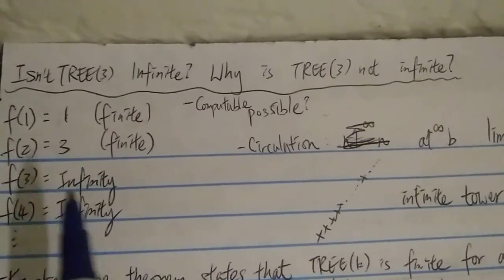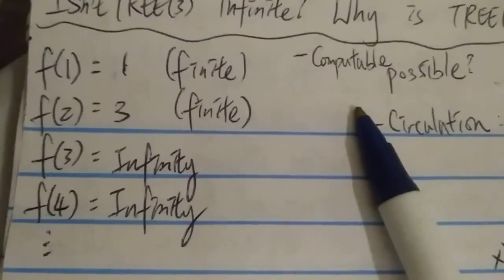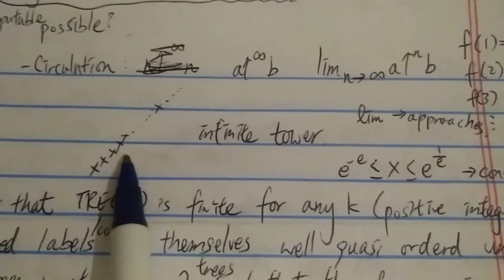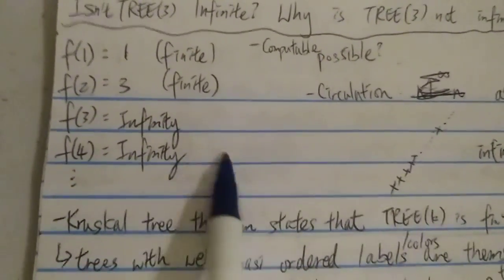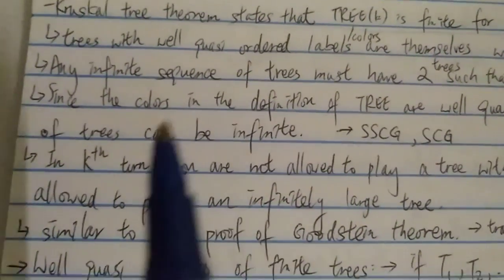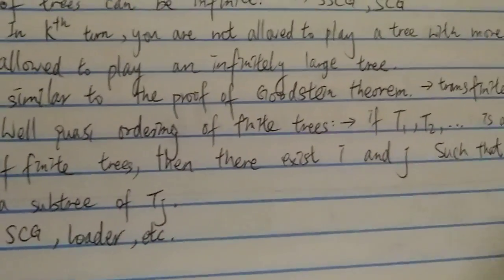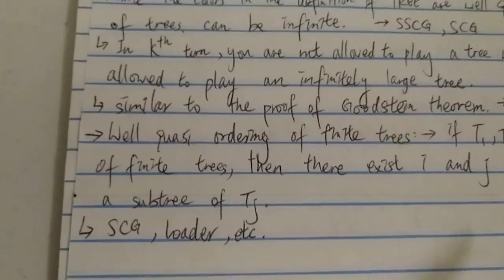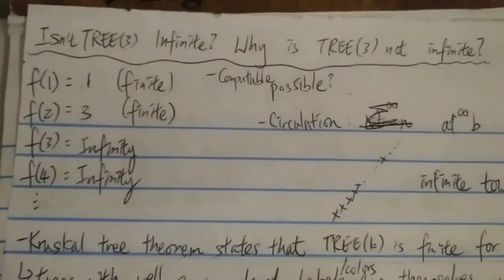How is TREE(3) not infinite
Why isn't TREE(3) infinite?